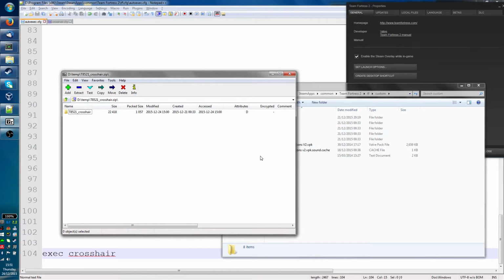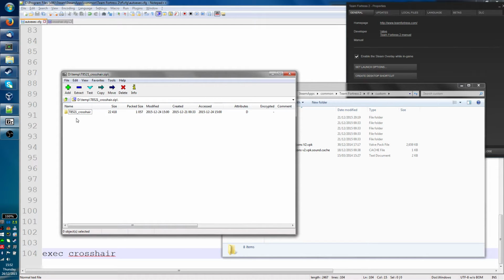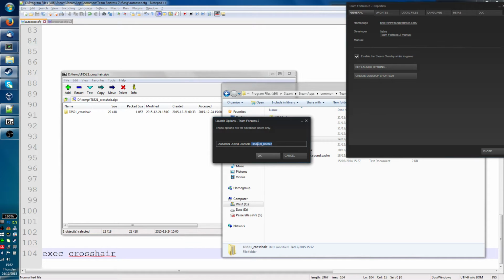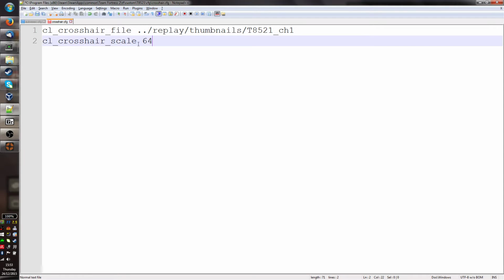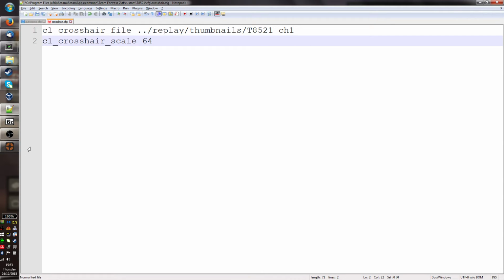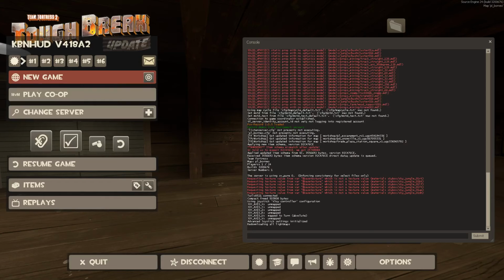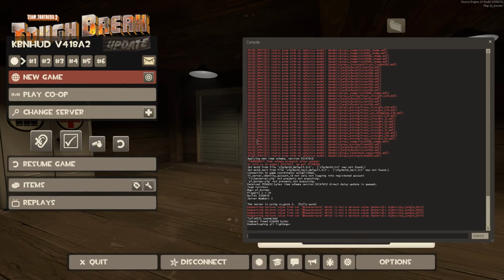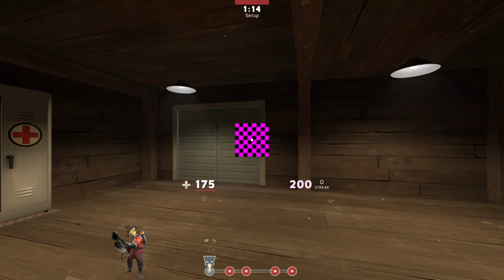How to get and use my spinning crosshair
This video is kinda outdated, it still works but you can get my new crosshair as part of my KBNHud fork that doesn't need to be preloaded with sv_pure 0
And yes, I managed to say "so" 22 times in a 5 minutes video, great talking skills right there.